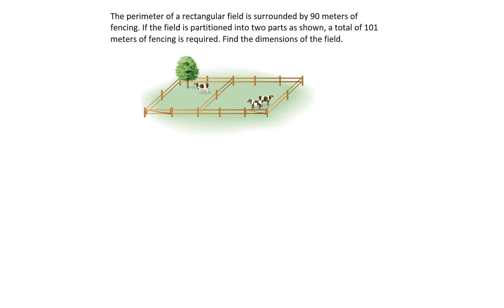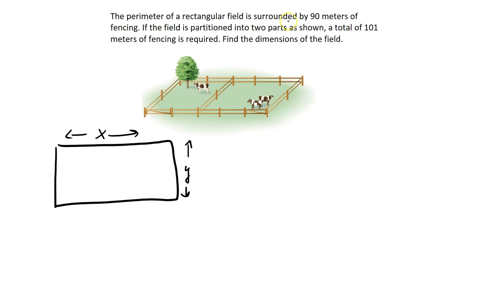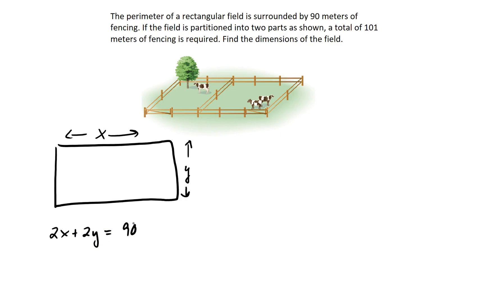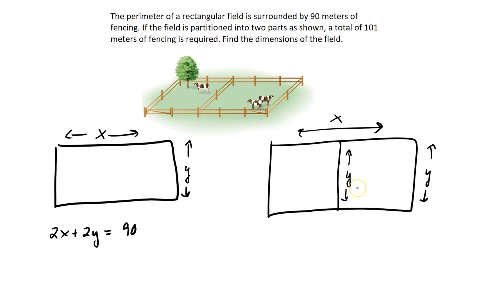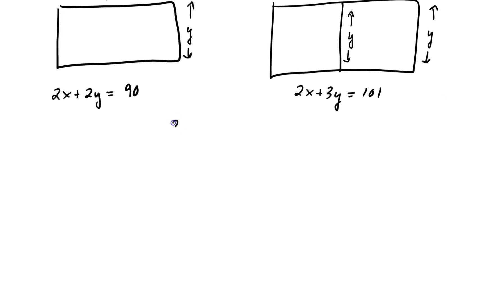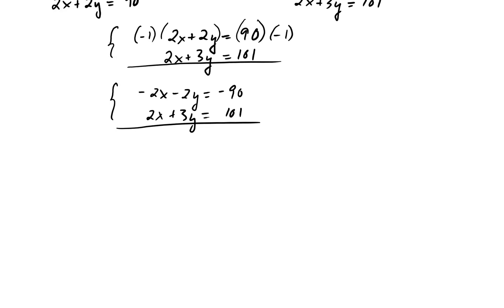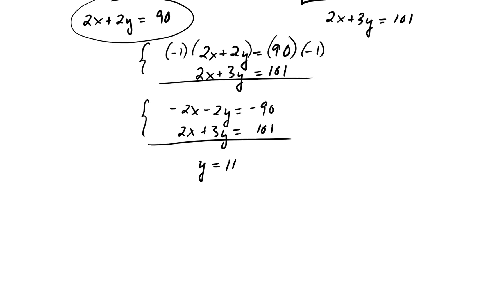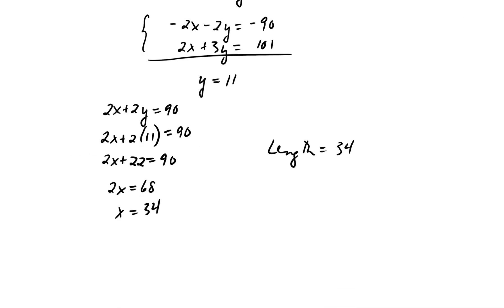Perimeter Problem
Problem taken from the textbook 'Intermediate Algebra' 5th edition by Tussy and Gustafson.